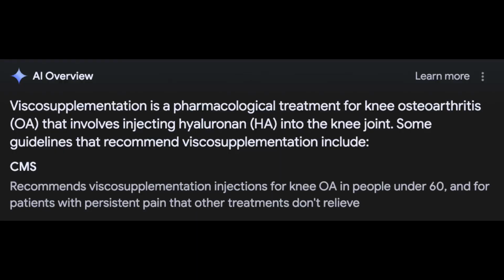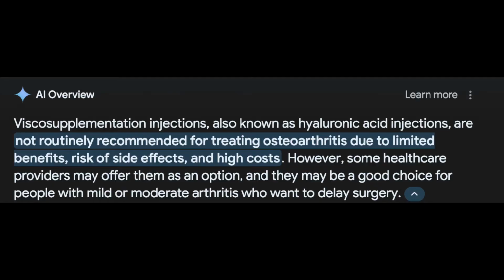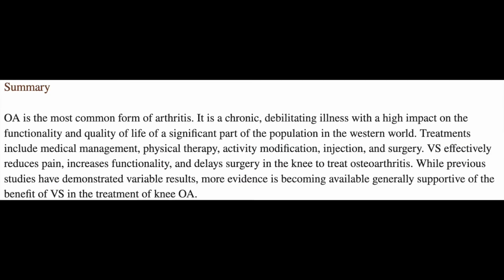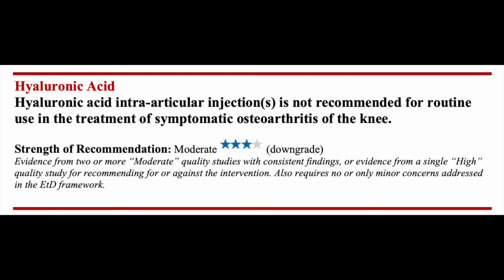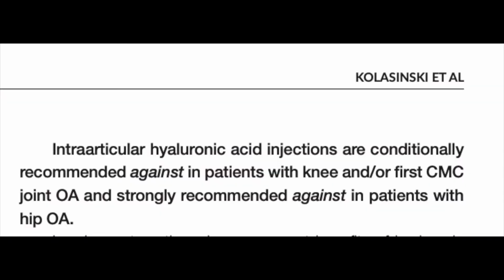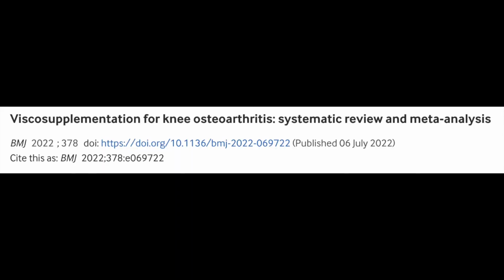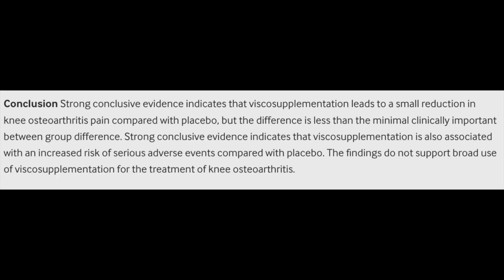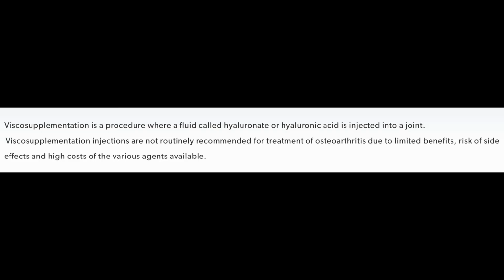Knee Pain Relief: The Truth About Gel Injections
The gel injection, hyaluronic acid, the rooster shot. Learn about if this injection is right for you.

📔Check out 'THE KNEE BOOK - A GUIDE TO THE AGING KNEE'

➡️ My other book - 'O.R. Confidential: Confessions of a Gen X Surgeon'

00:00 Intro
00:55 What are viscosupplements
03:40 What do I recommend
04:37 What do associations recommend

The GEL INJECTION FOR THE KNEE. That is a question that I am asked about regularly. What are the GEL INJECTIONS BRANDS will the GEL INJECTION WORK FOR KNEE BONE ON BONE. What is the GEL INJECTION COST some patients ask. HYALURONIC ACID INJECTIONS FOR KNEE ARTHRITIS has been around since the 90's.